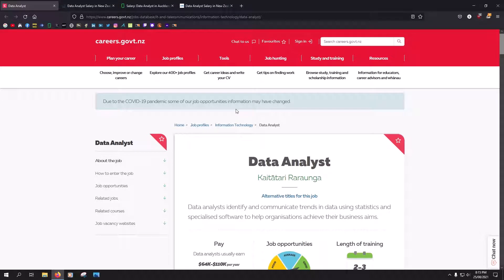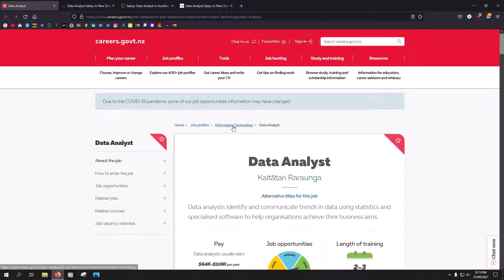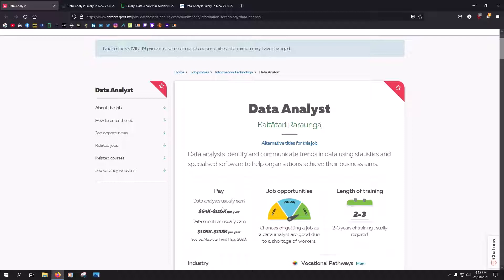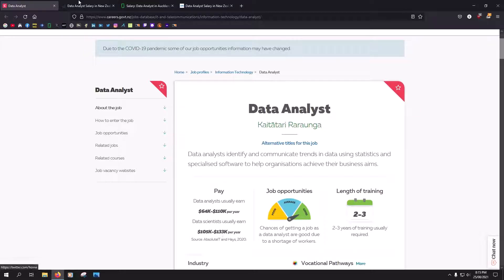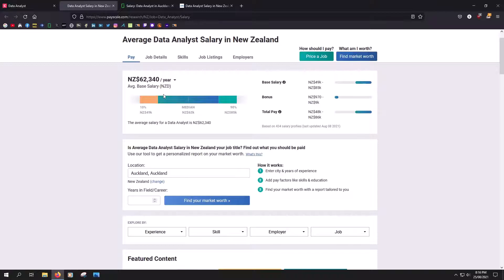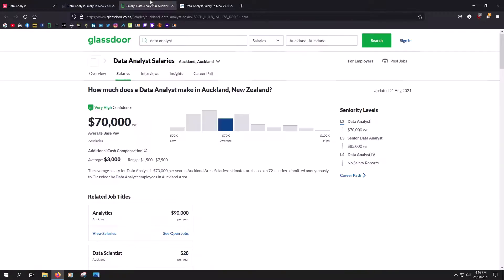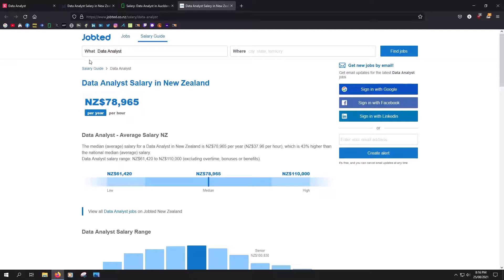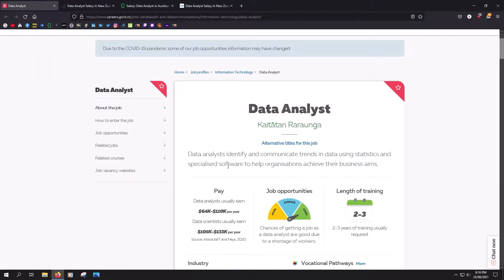How much do data analyst earn in New Zealand